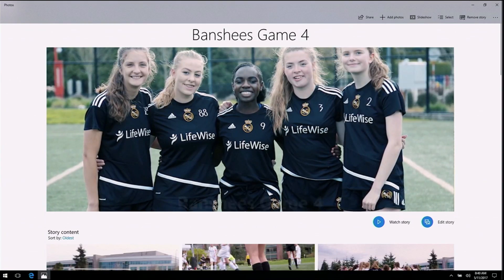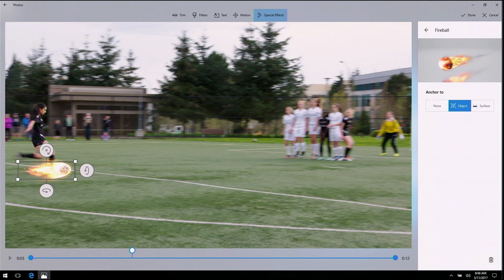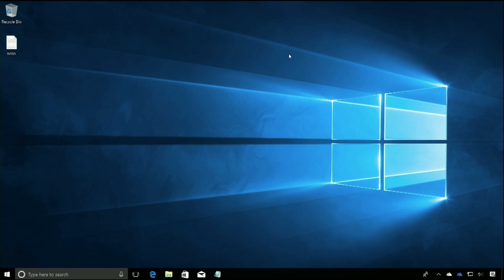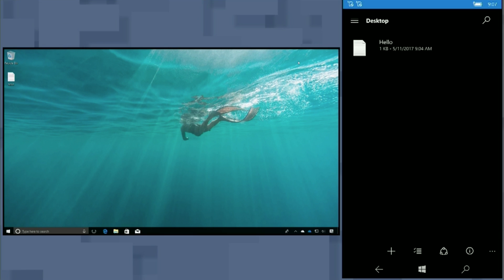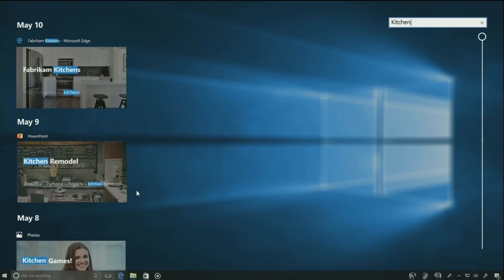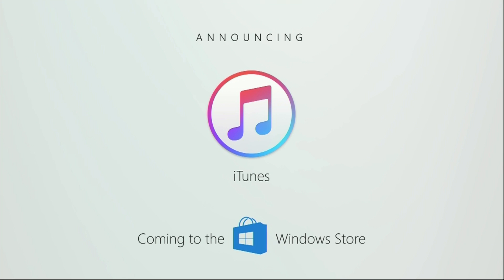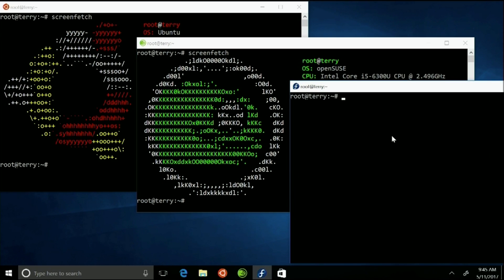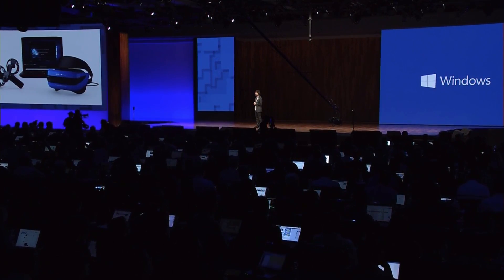Microsoft Build 2017 keynote in 8 minutes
The Microsoft Build 2017 event revealed details about the upcoming year for Windows 10, a new design philosophy for all Microsoft apps, the company’s mixed reality efforts, and much more.